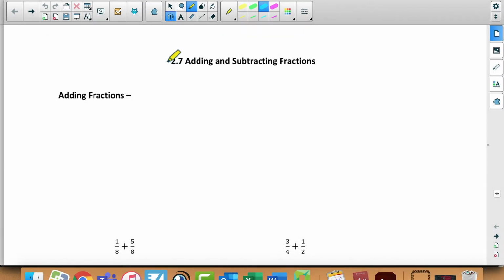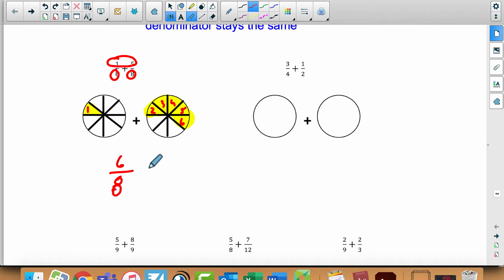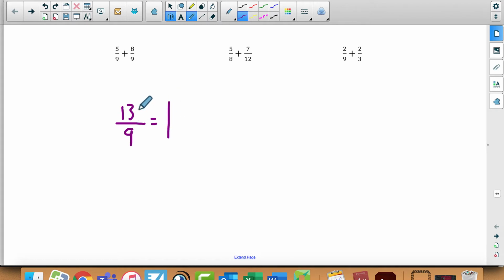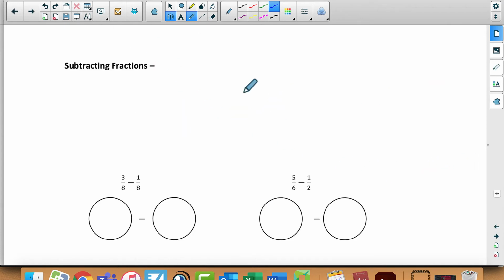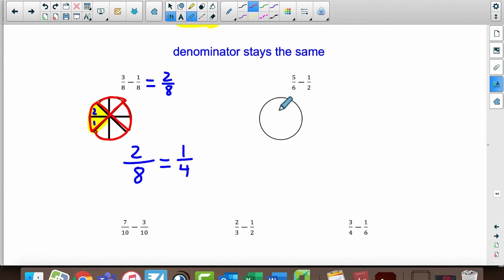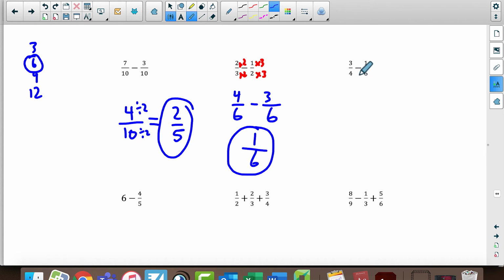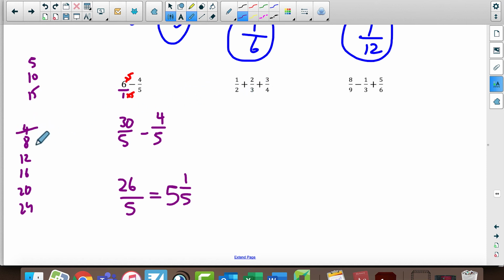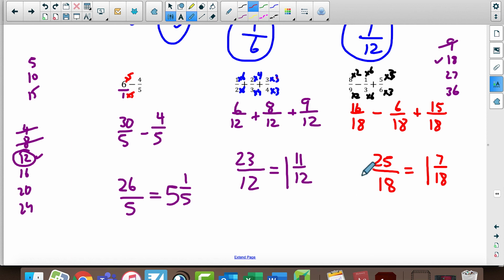2.7 Adding and Subtracting Fractions